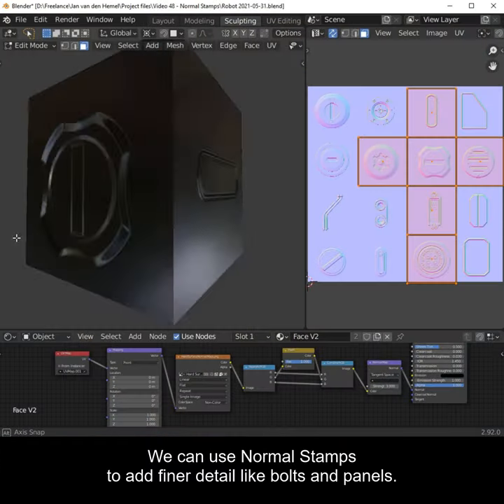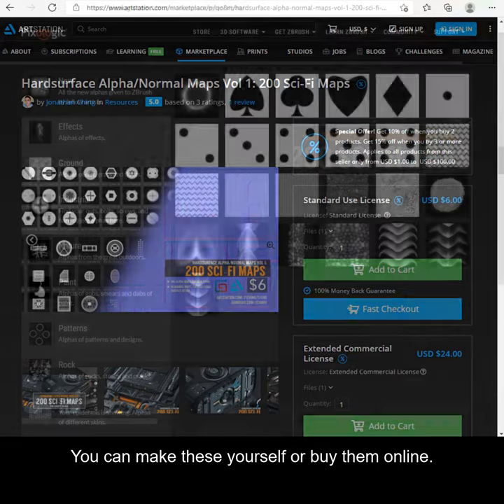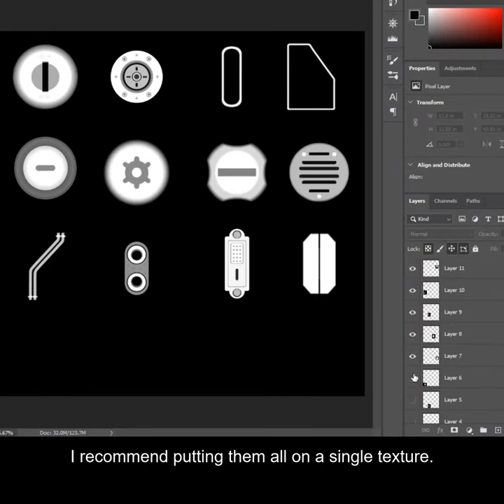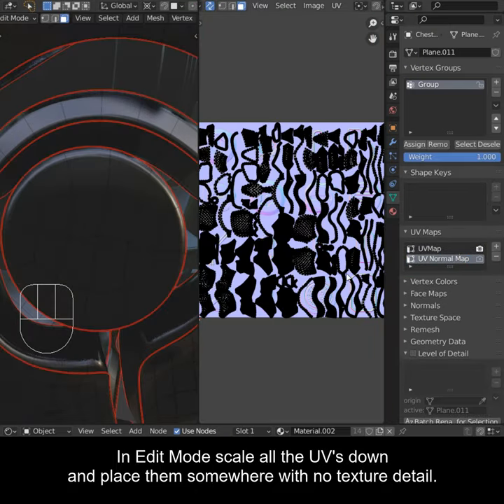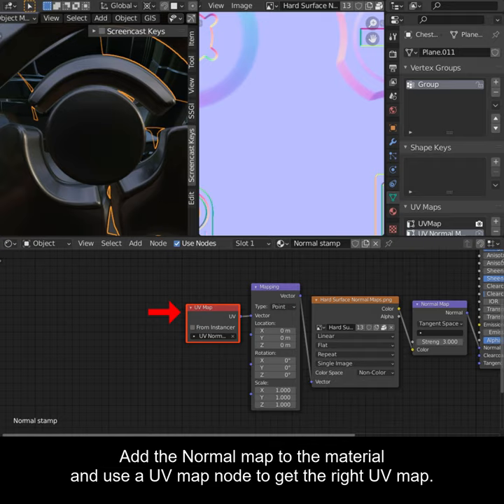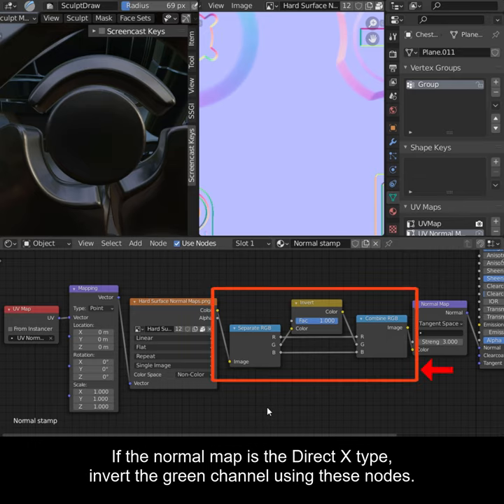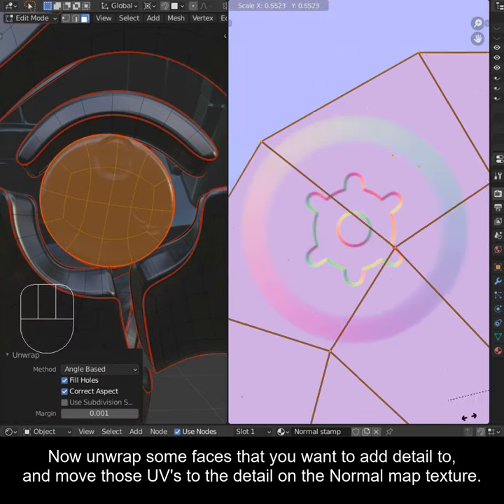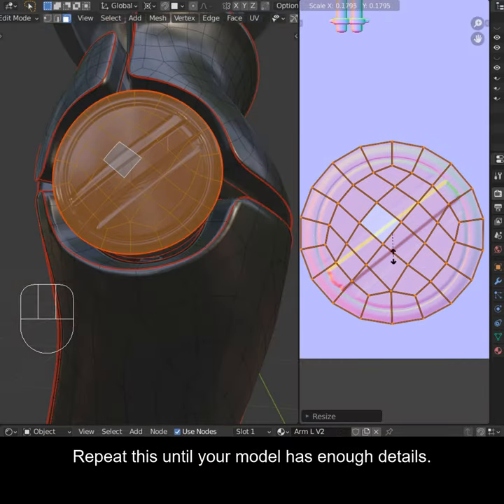Blender Secrets - Hard Surface Normal Stamps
To add bolts, small panels and other small details we can use Normal stamps. You can make these yourself by baking normal maps or you can save a lot of time buying them online, they're pretty cheap.